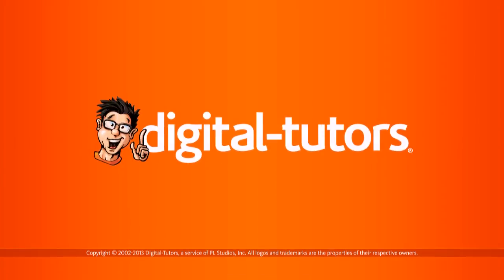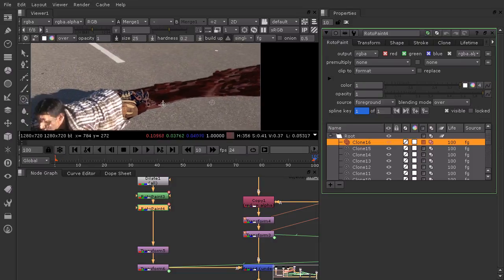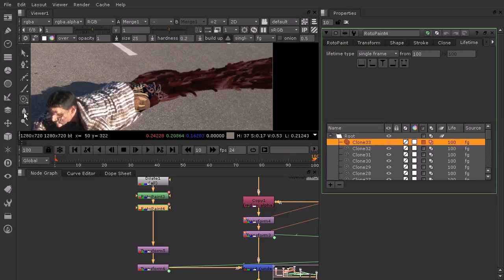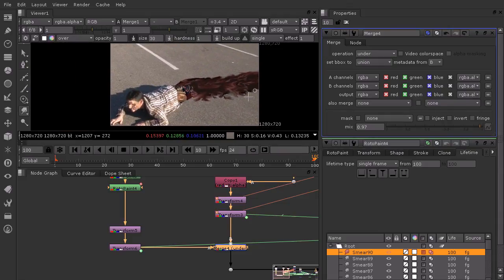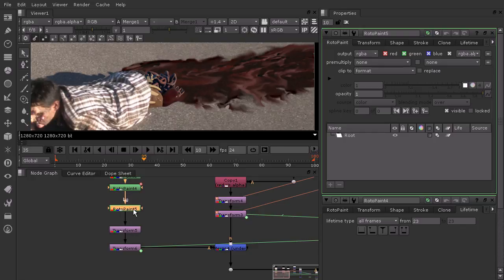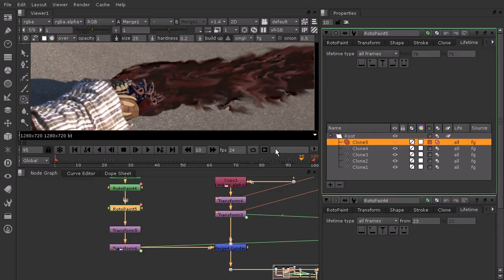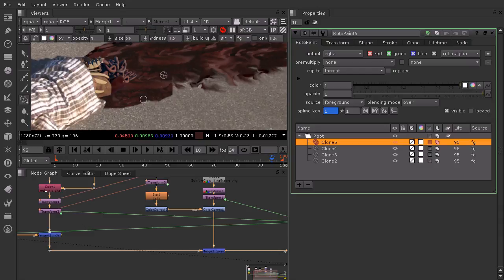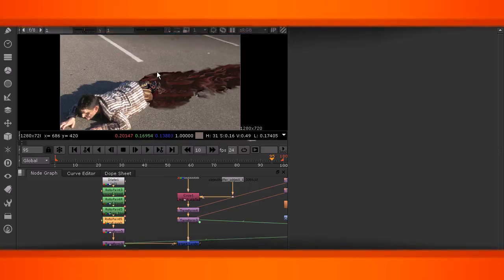22 Continuing to paint the blood